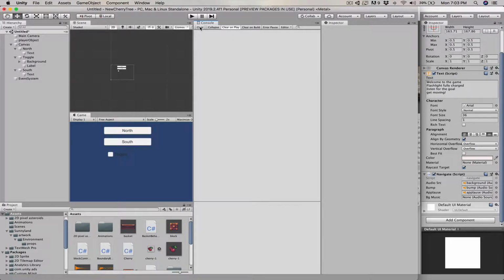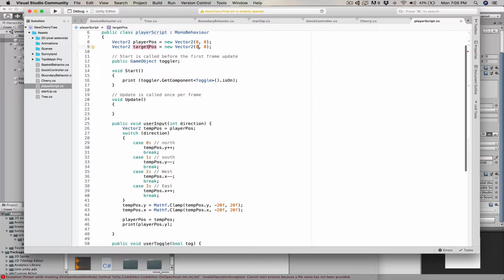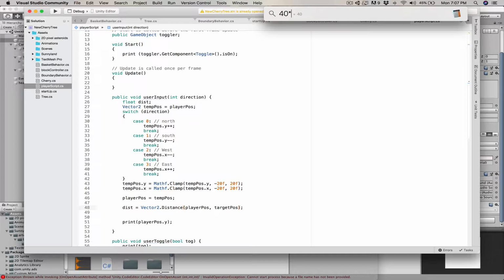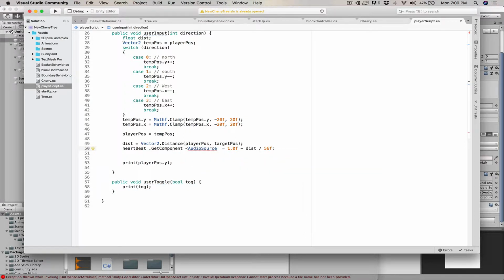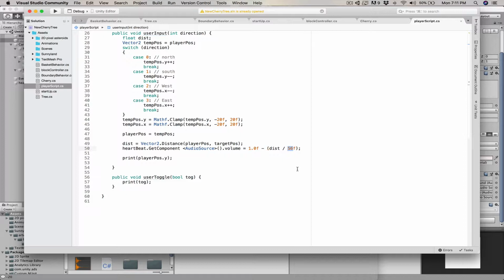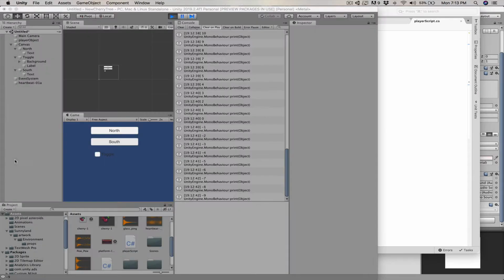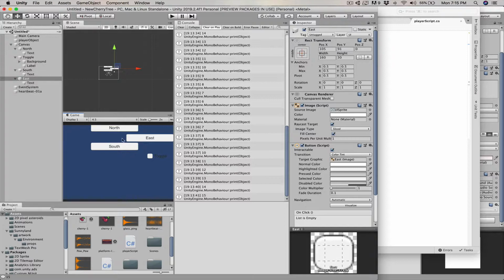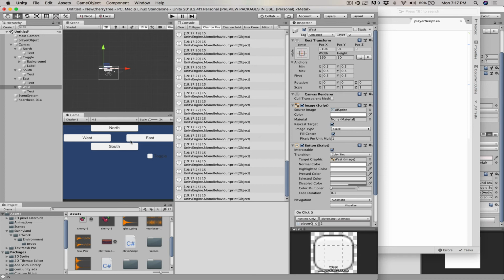Dynamically varying a Unity AudioSource's Volume based on Distance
This is a brute force method of varying the volume of an audio source to reflect proximity to a “player” in the game.